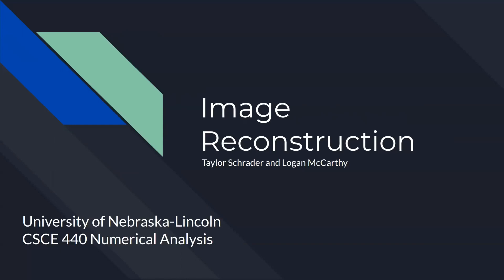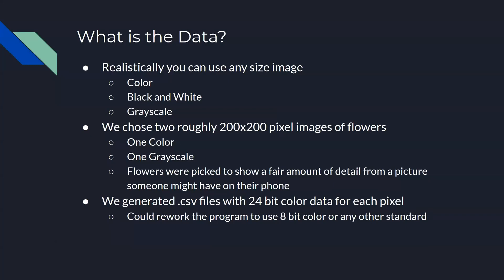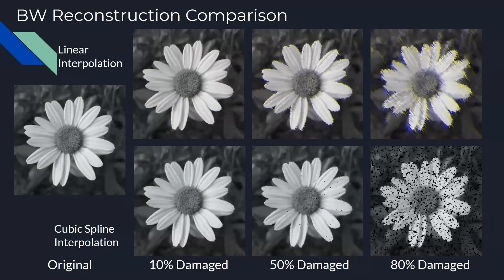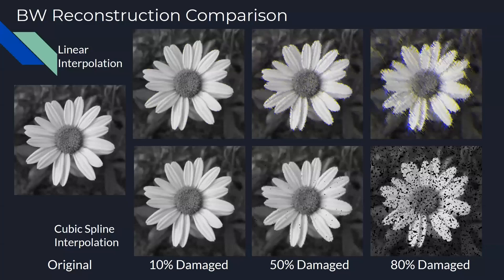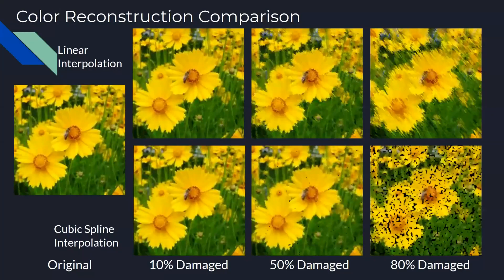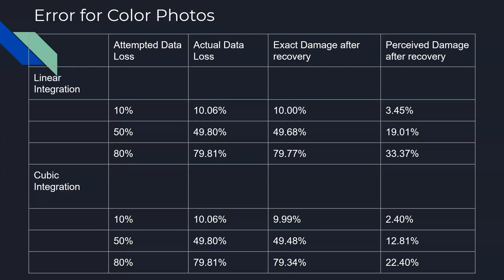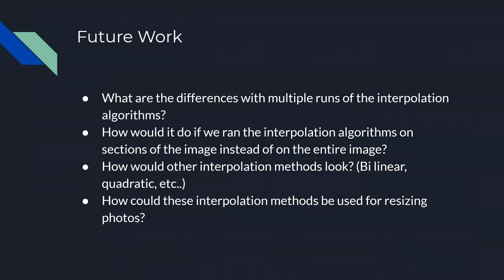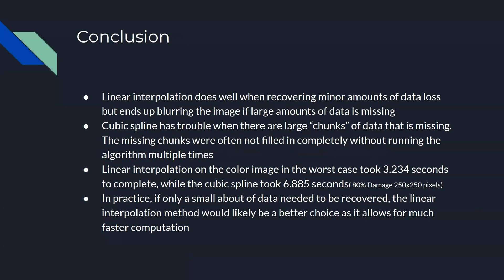Image Reconstruction with Linear and Cubic Interpolation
This is a project presentation on using Linear and Cubic spline Interpolation to reconstruct damaged image files.